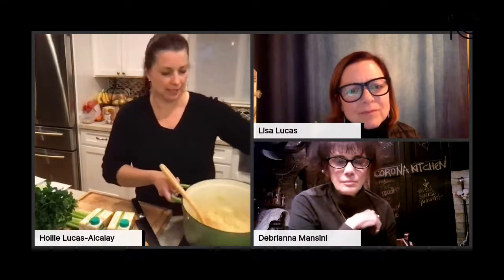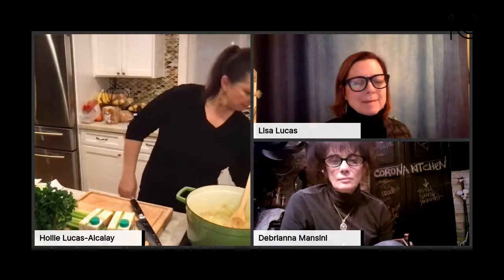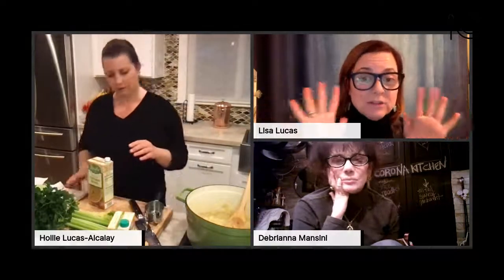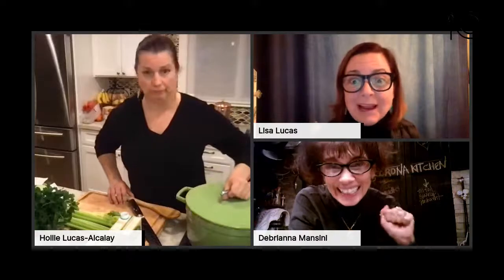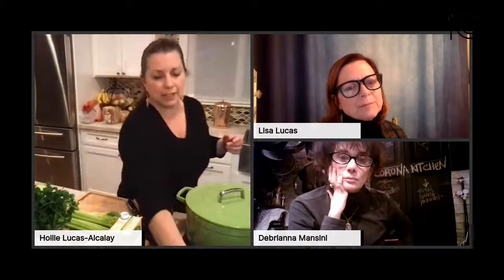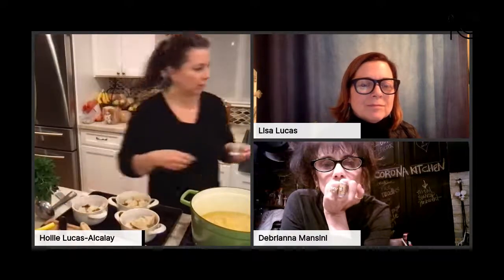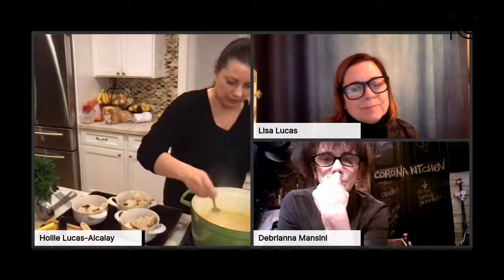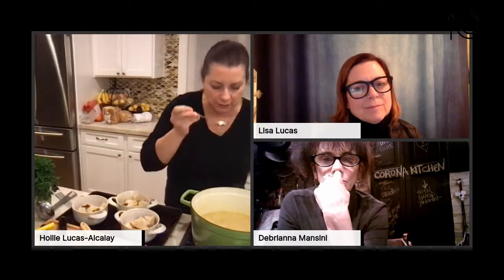LIVE at 6:30 pm MST! EASY FRENCH ONION SOUP!😍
Hollie making quick work of French Onion Soup and a cabbage celery slaw on the side! Come on and hang with us "in" her kitchen! ❤️💙❤️